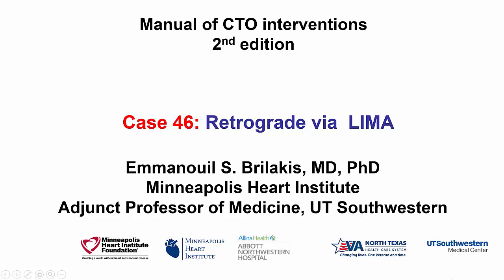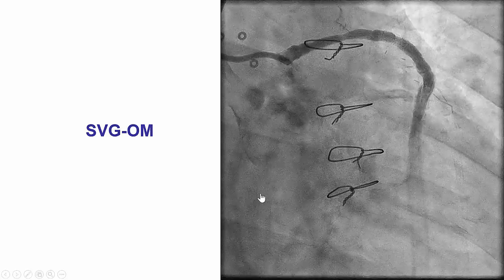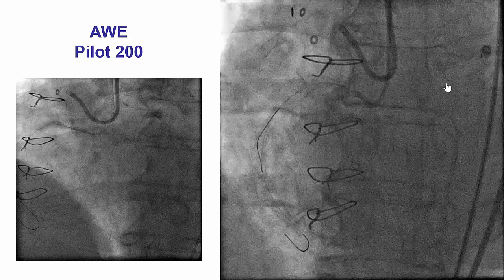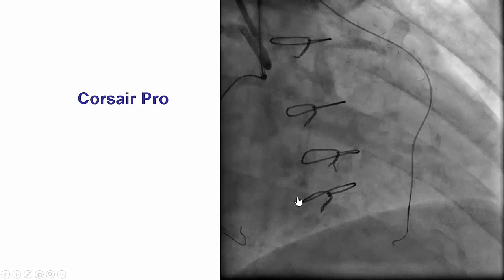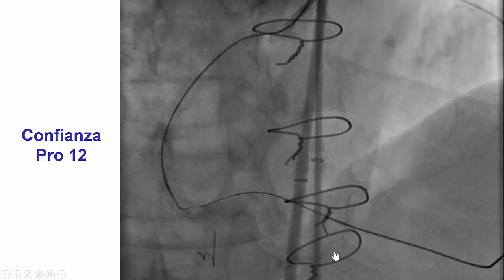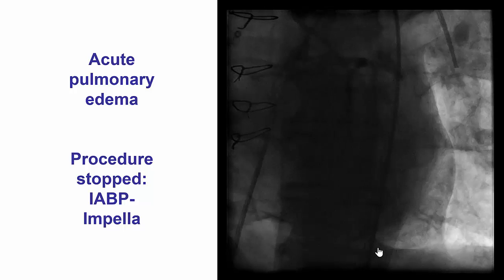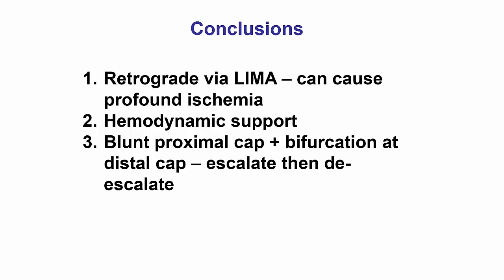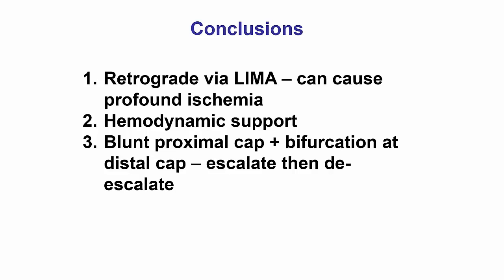Case 46: Manual of CTO Interventions - Retrograde via LIMA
Right posterolateral CTO in a heavily calcified artery. Antegrade crossing failed. Retrograde crossing was done through a LIMA into a septal branch, through the distal cap, subintimally into the proximal cap. Patient developed acute pulmonary edema and procedure had to be aborted. Patient received an Impella device and subsequently recovered.